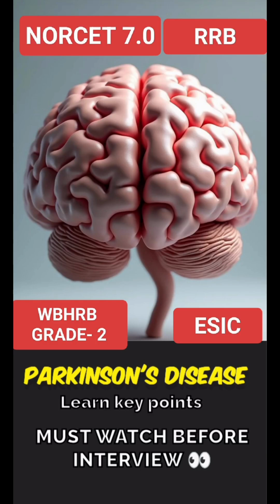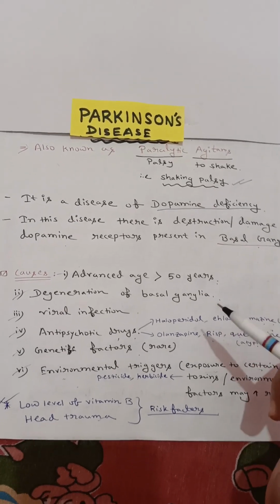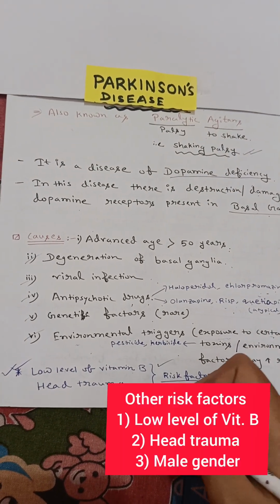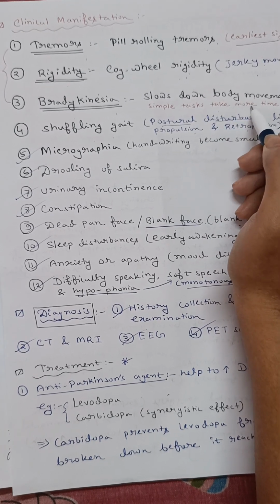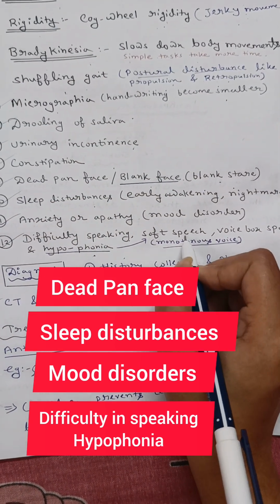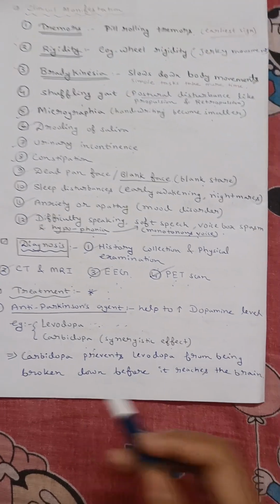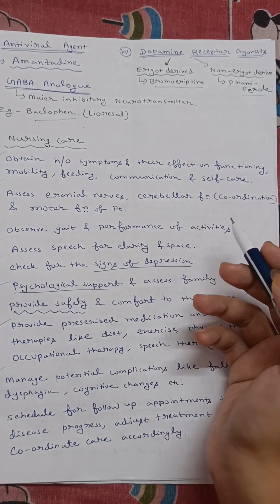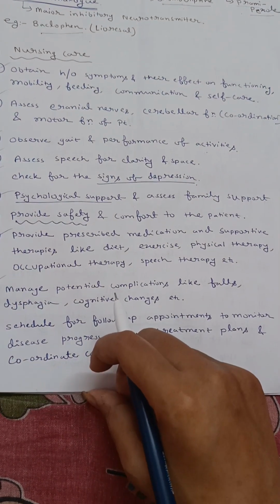Parkinson's Disease - Key points.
Here I've highlighted the key points of PARKINSON'S DISEASE 📝

The causes and risk factors of PD
The signs and symptoms of PD
The treatment of PD
The nursing responsibilities for a PD patient

I hope it will help a little.